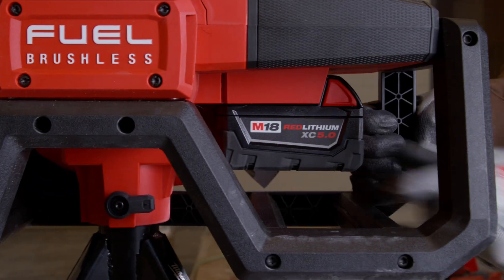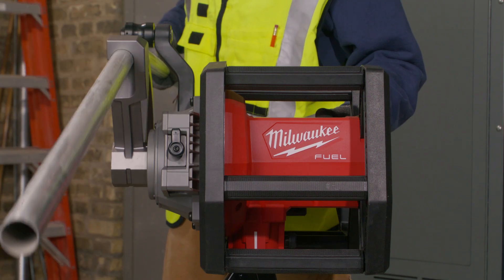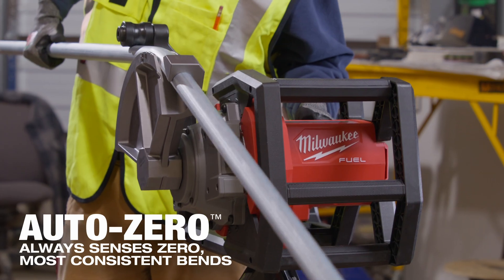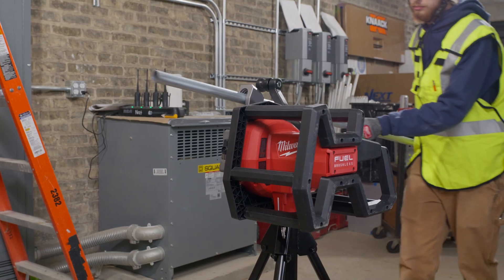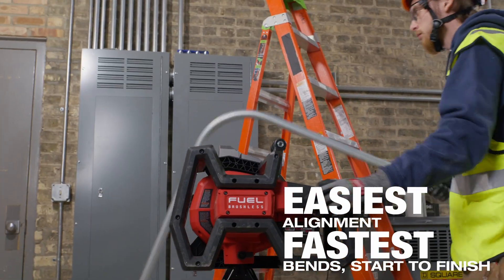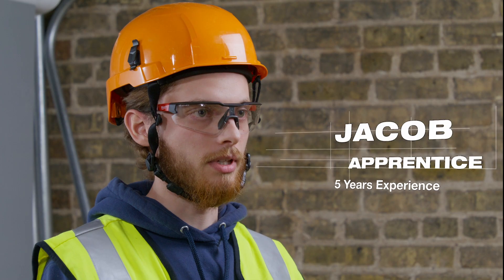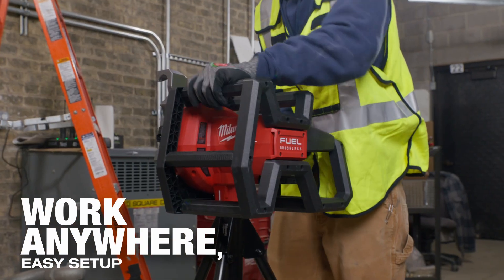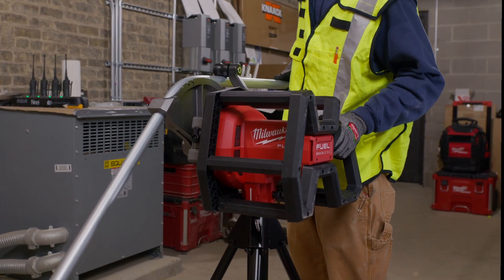M18 FUEL™ BRANCH CONDUIT BENDER w/ AUTO-ZERO™ | 5150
The MILWAUKEE® M18 FUEL™ Branch Conduit Bender w/ AUTO-ZERO™ is the industry's first portable cordless conduit bender, explicitly designed for commercial and industrial electricians' branch installations. The tool's capacity and portability are optimized for branch installations up to 1" EMT and ¾" RMC, enabling bends to be done at the point of installation, allowing electricians to work anywhere. The M18 FUEL™ Branch Conduit Bender delivers the fastest bends from start to finish. The optimal working height of the tool and the shoe and backformer orientation keep critical layout points and bend planes easily visible from a single, ergonomic working position. The M18 FUEL™ Branch Conduit Bender takes bend consistency to another level, with AUTO-ZERO™ technology sensing 0º automatically on every bend, delivering unrivaled bend accuracy from pipe to pipe and over the tool's life. These fundamental changes to the bending process revolutionize productivity for multi-raceway installations, reduce rework, and require up to 10X less peak muscle effort in lower back muscles vs hand bending.  The POWERSTATE™ brushless motor and M18™ REDLITHIUM batteries supply the power and runtime to bend all day with an XC5.0™ Battery Pack (sold separately) delivering up to 110 bends on 3/4" EMT Conduit. The Bender features REDLINK PLUS™ Intelligence, the most advanced Cordless Power tool electronics system for maximum performance.